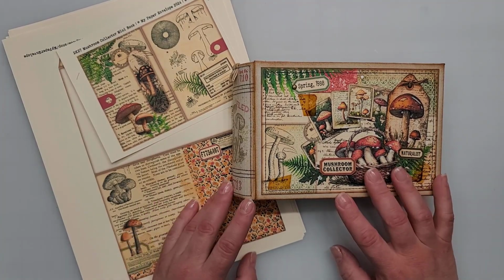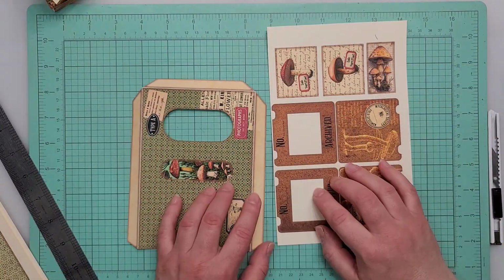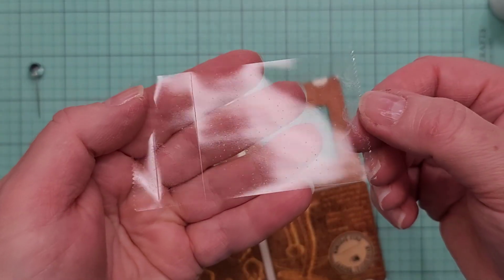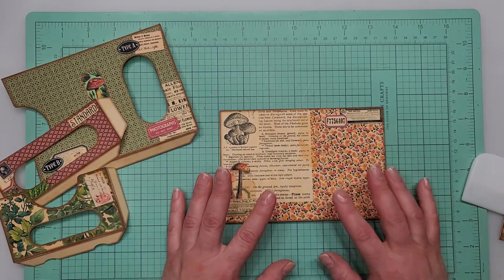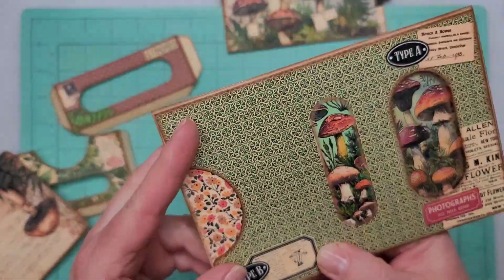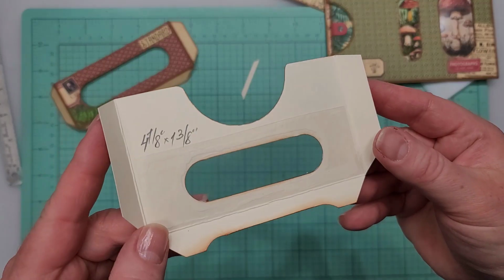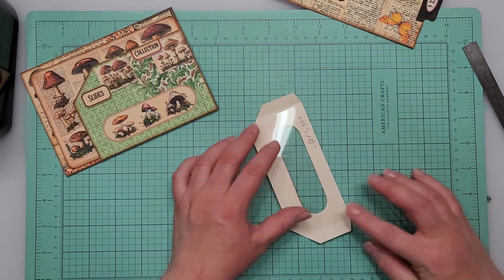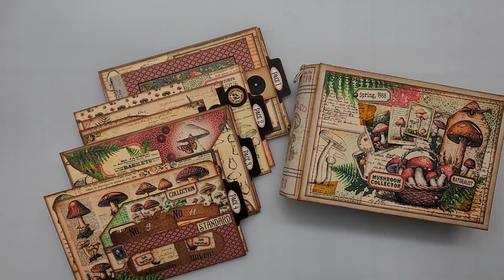Mushroom Collector Mini Book - Assembling Page 4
Welcome to the Part 4 of our video tutorial series for creating the "Mushroom Collector Mini Book", using a digital kit. The kit can be found here:

I have created a playlist where I will consolidate all the tutorials related to this project: